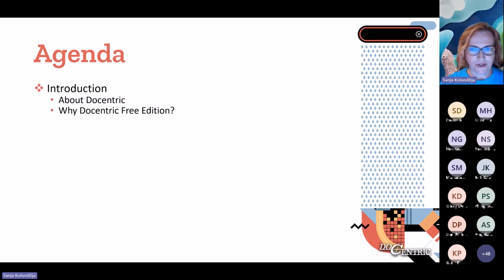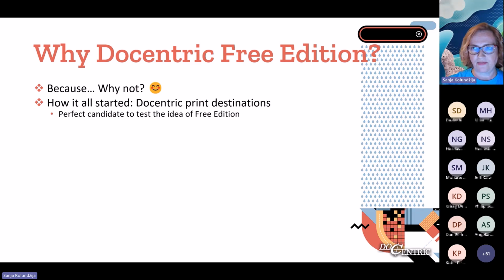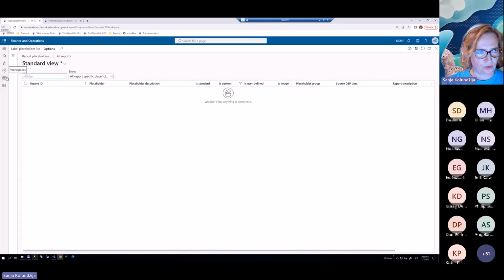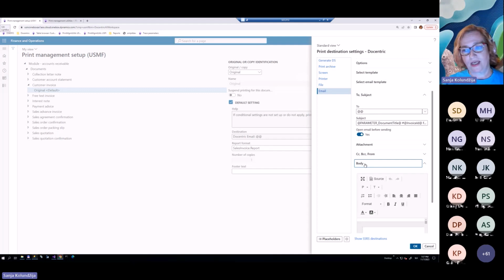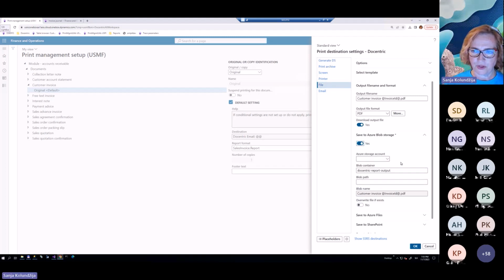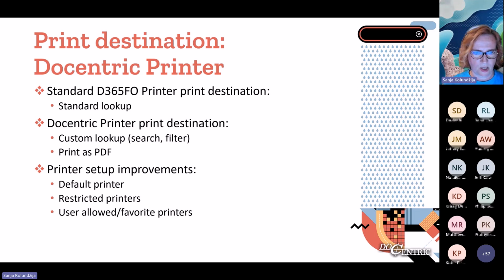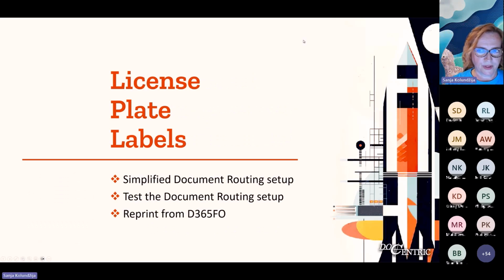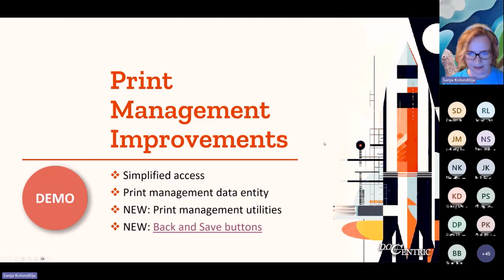What Else Docentric Free Edition Can Do for Reporting in Your D365FO Projects - Webinar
If you are using Docentric Free Edition, we bet you don't know all the features! Watch our WEBINAR to uncover hidden gems and put your D365FO reporting on steroids. 💥
 Our Technical Lady, Sanja Kolundžija will show you in action new 🔥hot free goodies:
✔ Print management utilities
✔ Create alert in a single click

As a cherry on top, we have⚡Ask Me Anything time with our experts:
✔ Additional clarifications
✔ Roadmap
✔ Features you miss